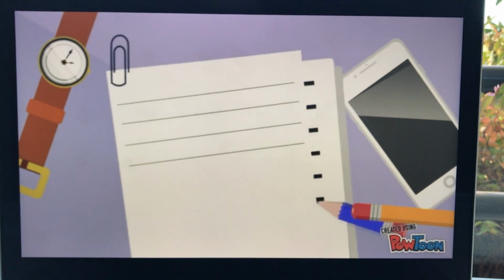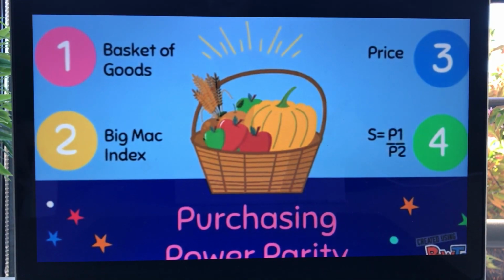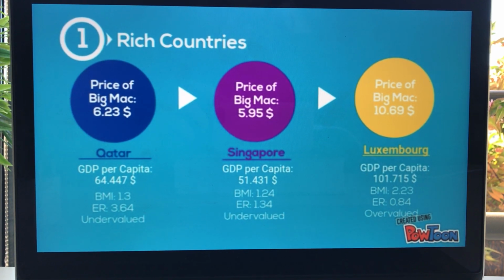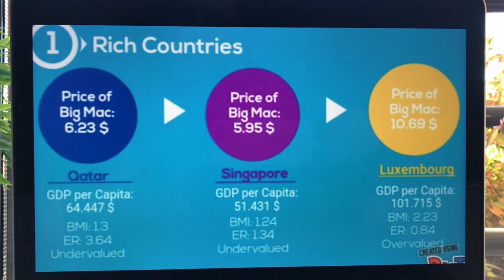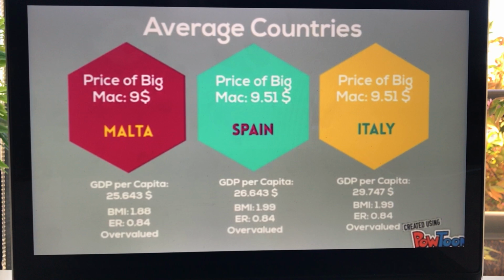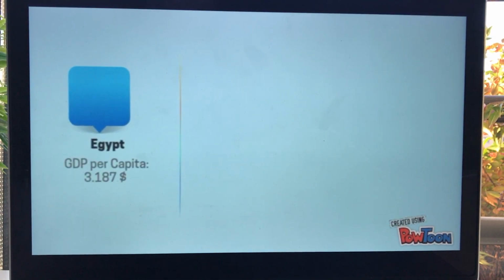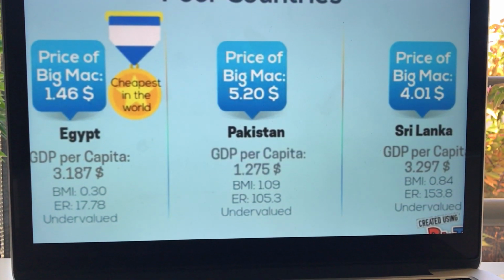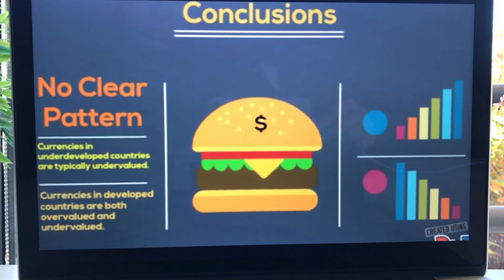The Big Mac Index